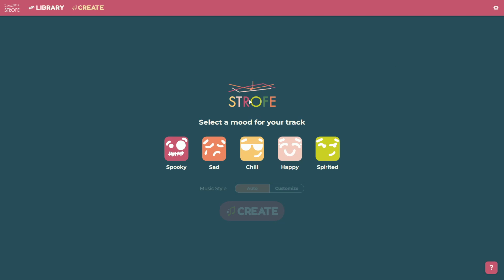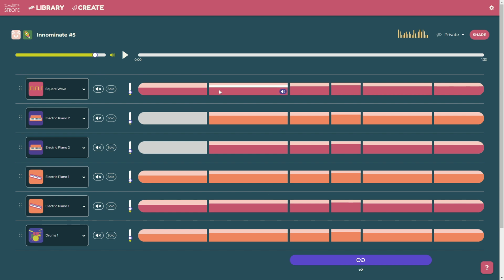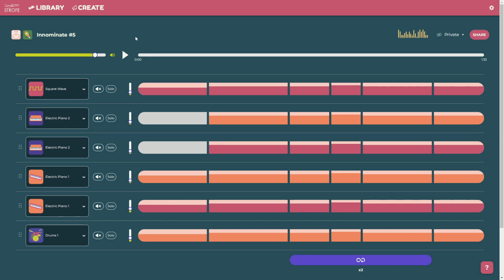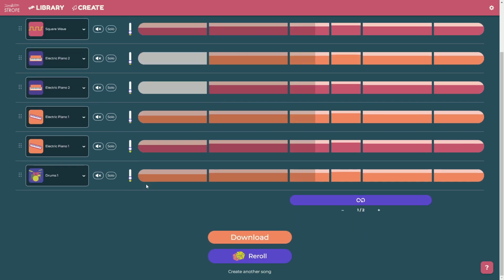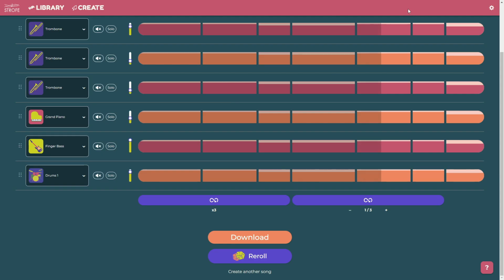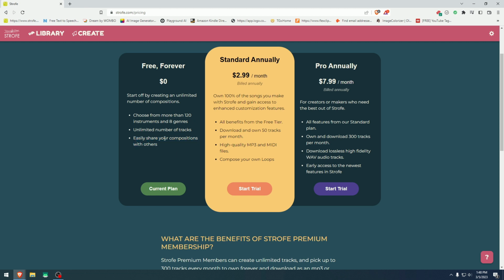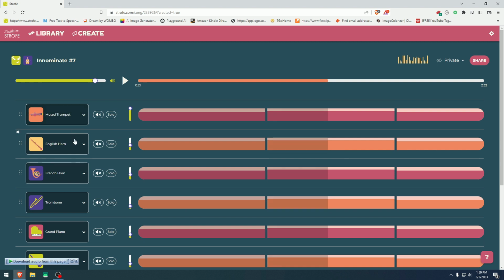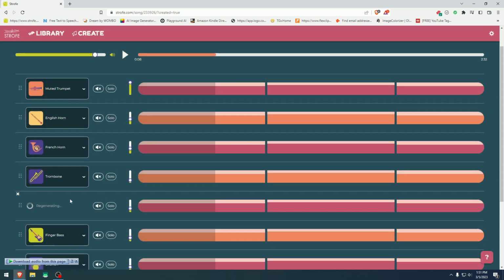Automated Music maker online for background audio